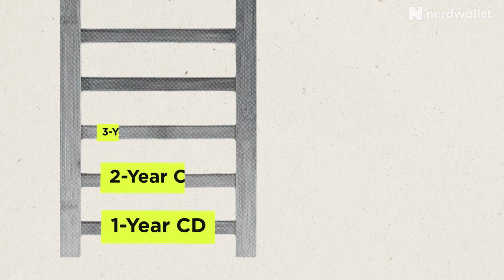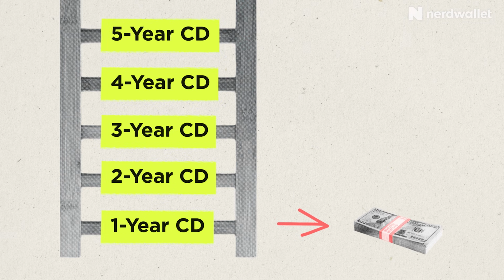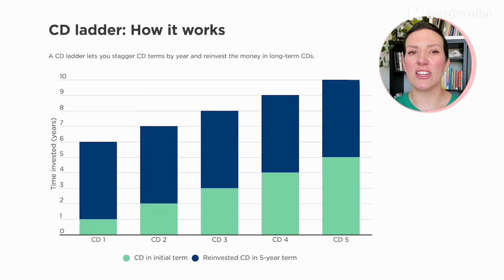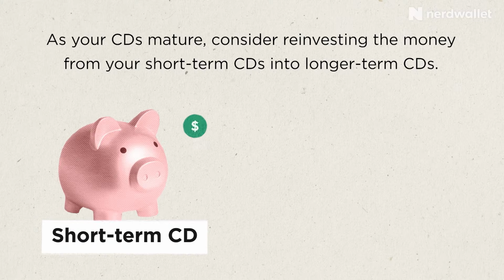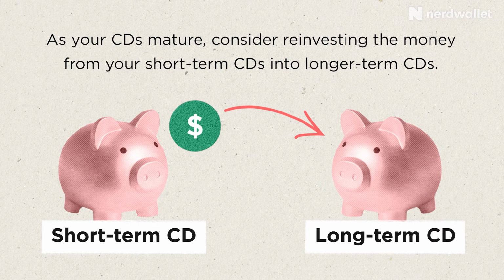CD Ladder Explained: 3 Strategies To Increase Your Savings | NerdWallet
Certificates of deposit, or CD, are savings accounts that give you a guaranteed rate of return. If you’re looking to level up your CD game, you can try something called a “cd ladder,” which involves opening multiple CDs that all mature at different times so that you can have a consistent stream of money being freed up while you earn interest. Banking Nerd Chanelle Bessette shares more on CD's and the CD ladder strategy along with sharing 3 popular CD ladder strategies to help you understand which route can work for you.

Suggested Articles:
What Is a CD Ladder?

Chapters:
0:00 - Intro
0:10 - CD Ladder Explained
0:35 - How To Set Up A CD Ladder
1:35 - CD Ladder Strategy 1: Create Your Ladder When You Want Access to your Money
2:34 - CD Ladder Strategy 2: Mini CD Ladder
2:58 - CD Ladder Strategy 3: Uneven Split Ladder
3:42 - Benefits of CD Ladders
4:26 - Drawbacks of CD Ladders